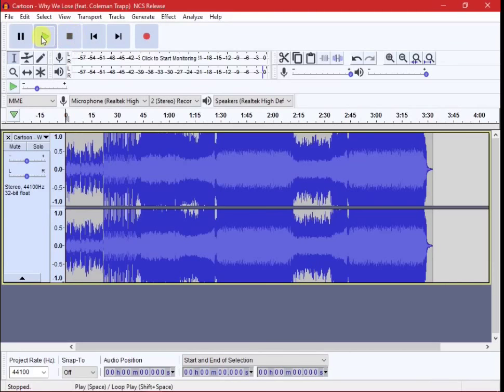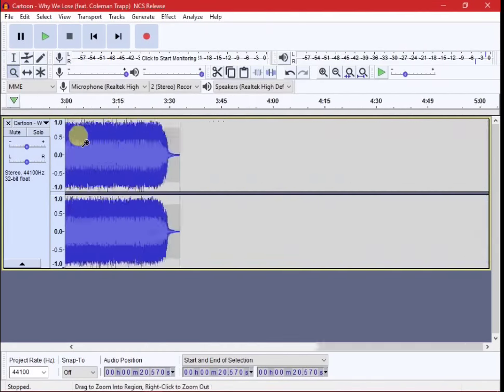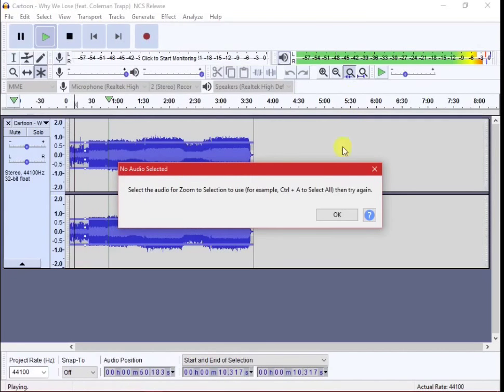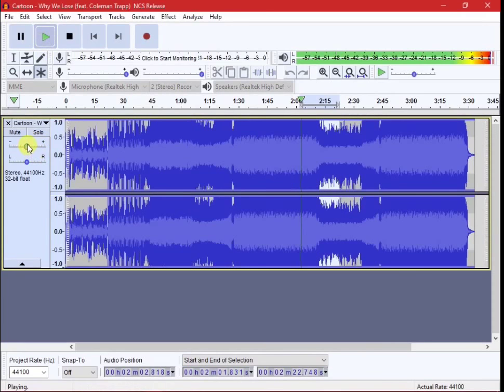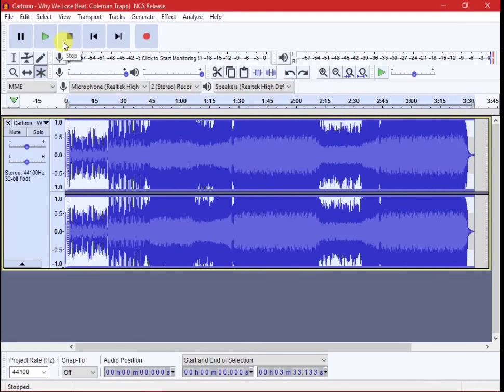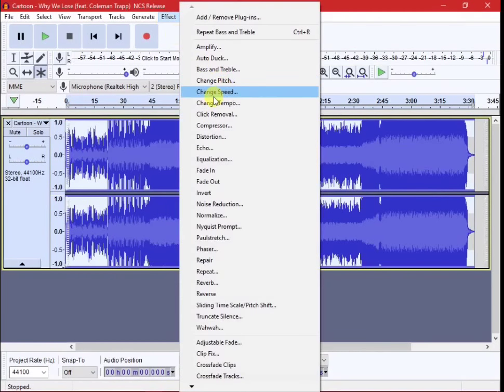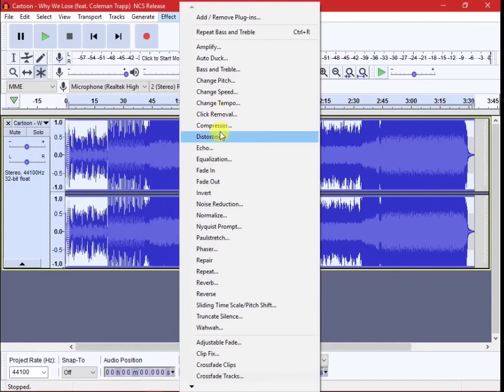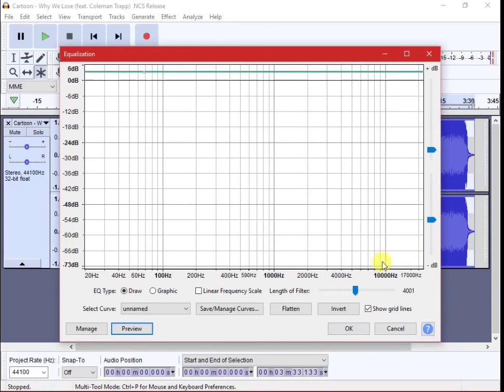Audacity : The FREE Audio Editor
Tour on user interface and effects in Audacity.
Have fun.